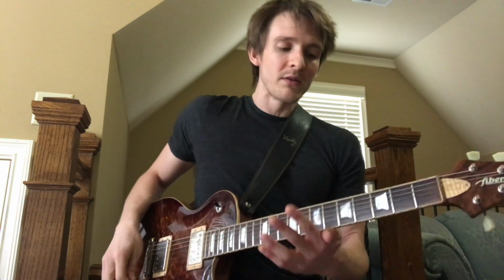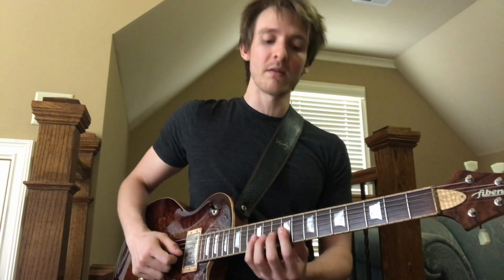Dustin Fichter - Importance of Licks, Part 1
JGT contributor Dustin Fichter provides a video lesson on the 'The Importance of Licks' -Part 1 in the JGT Video Series.